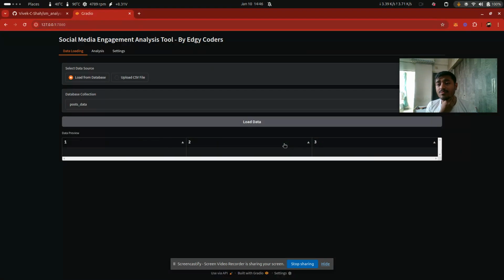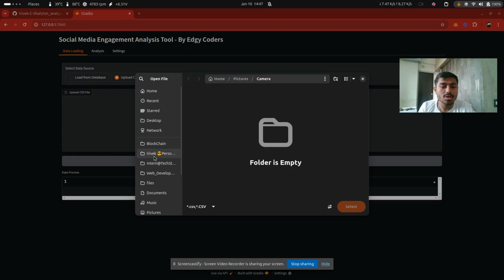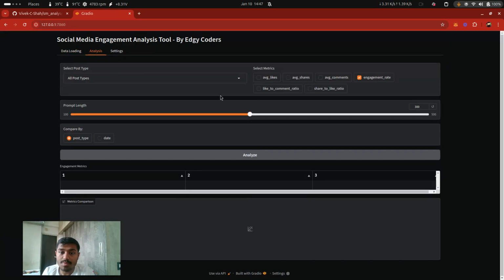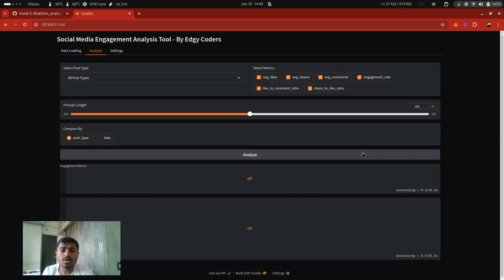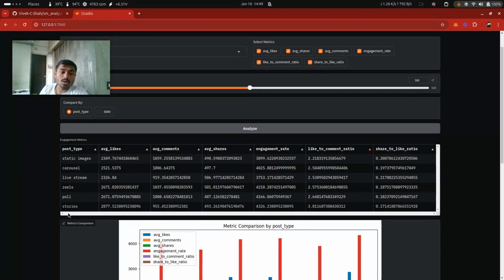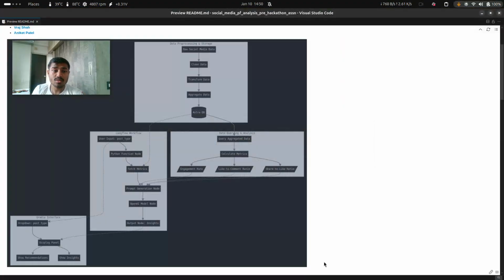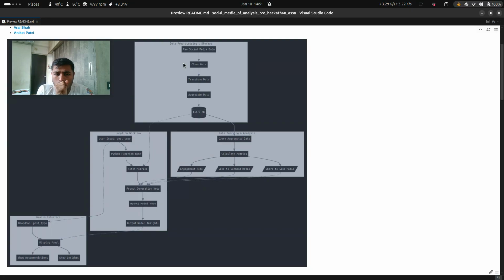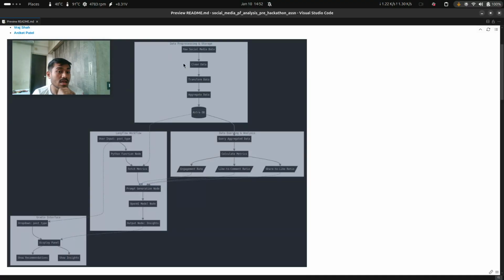Edgy Code's Social Media Engagement Analysis Tool - Level Supermind Hackathon Project Demo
Join Team Edgy Code as they showcase their innovative project for the Level Supermind Hackathon. This social media engagement analysis tool empowers users to extract, analyze, and gain deep insights from social media data. The tool supports data upload via CSV files or database loading, providing graphical and natural language insights generated with Python and OpenAI models. Discover how the team utilized cutting-edge frameworks like DataStax and LangFlow to create a seamless four-layered system for data processing, querying, analysis, and user interface integration. Watch for a comprehensive walkthrough of their process and results!